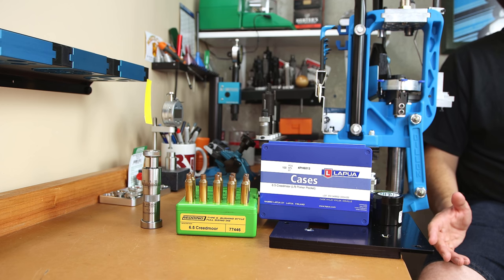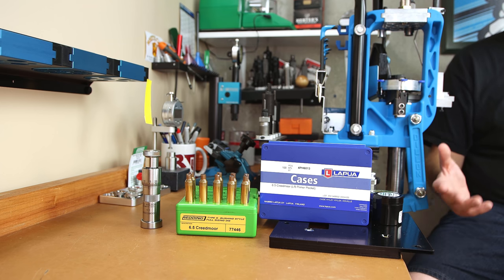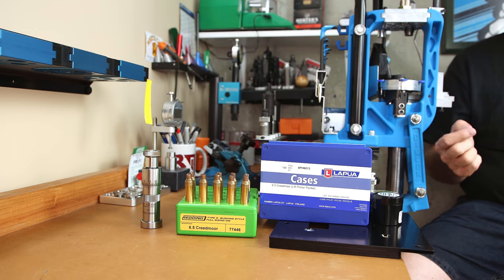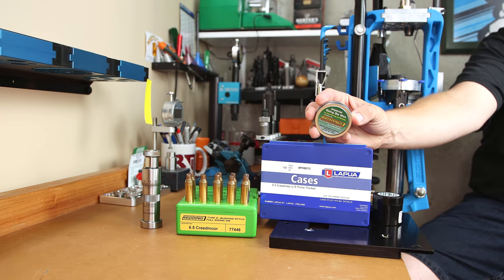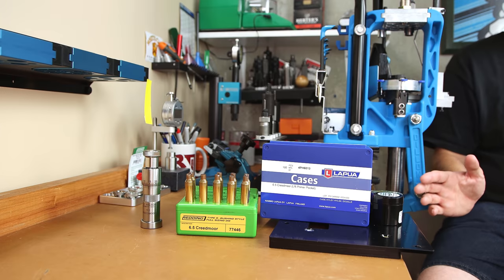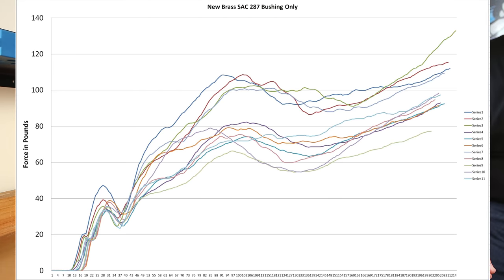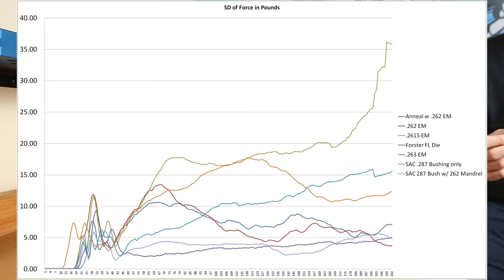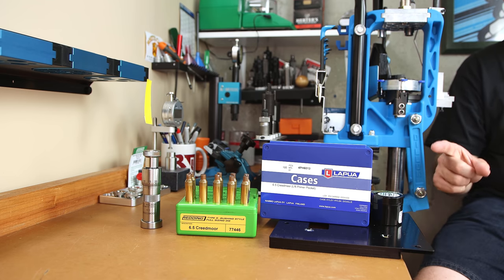Setting Consistent Neck Tension - Load Development with New Brass?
Proper Neck Tension is something we all want. But is it possible with new brass? In this video we test to see how 7 different methods of setting Case Neck Tenison stack up. We use the AMP press to compare the seating force of all 7 methods to find which way is the most consistent.